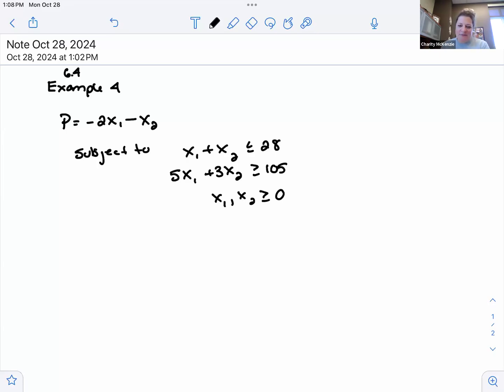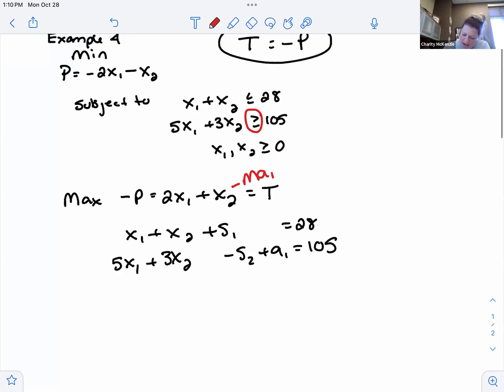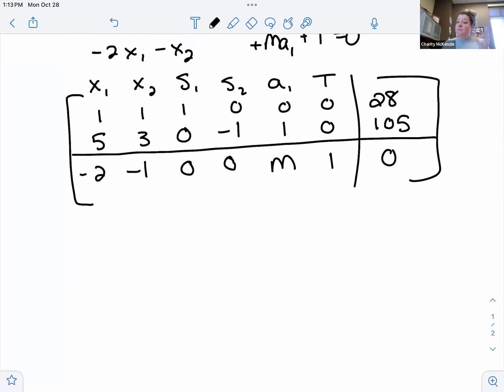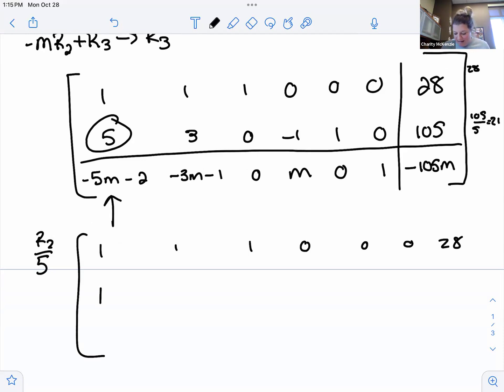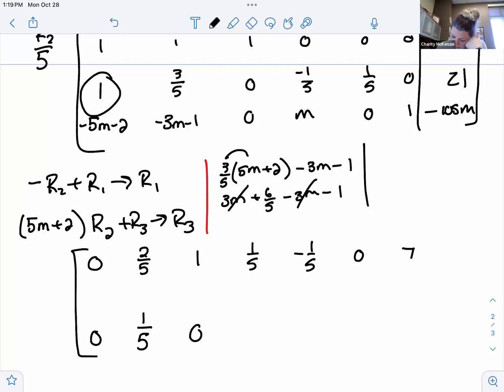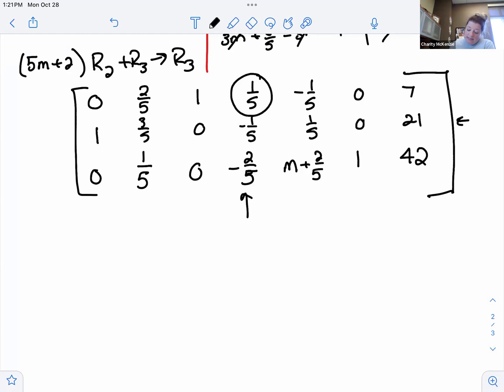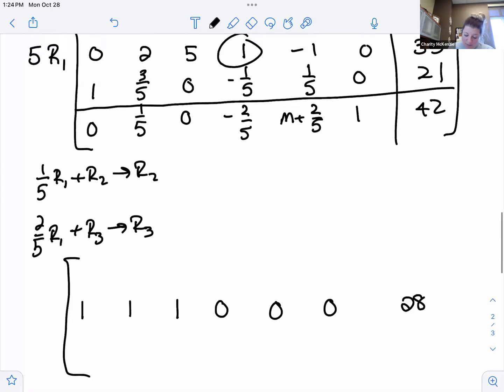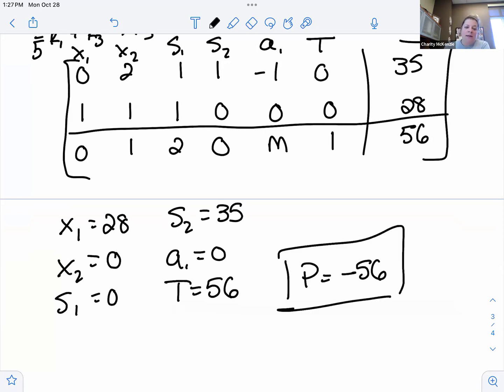BA 6.4 Big M example of Min